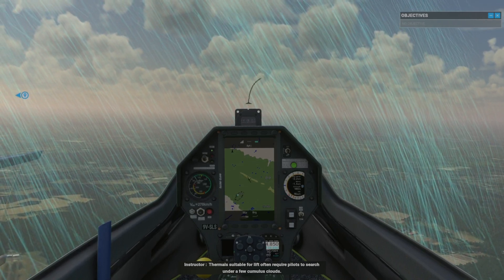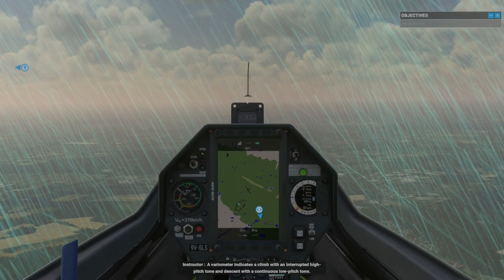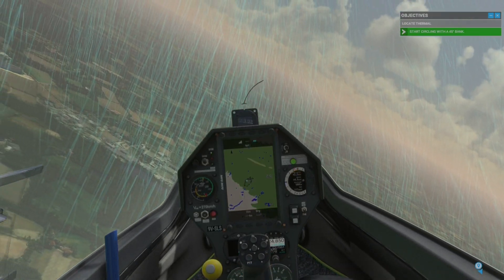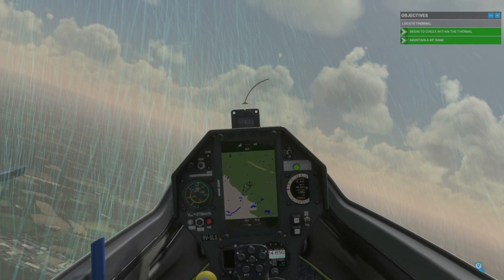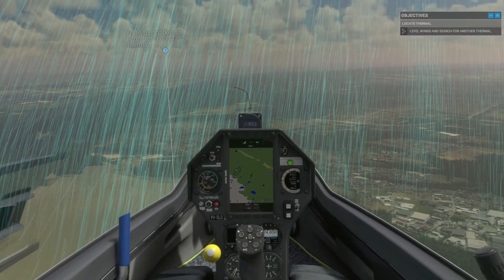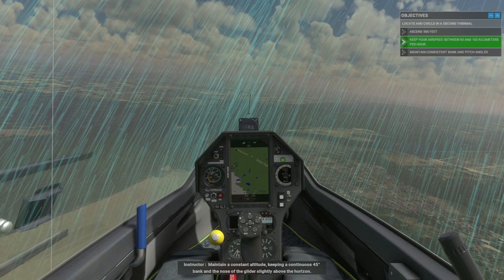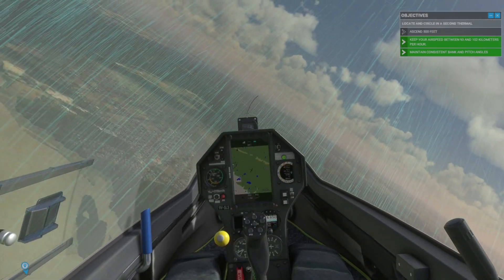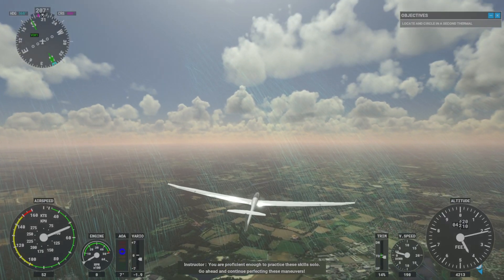Microsoft Flight Simulator - Glider Training, Thermal Identification (Lesson 6 of 7)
This is a glider tutorial at EDLO Oerlinghausen, Germany on the DG-1001E neo to search and identify thermals which allow us to gain altitude. This is a grade A flight and I am using the Thrustmaster Boeing yoke on xbox series S.

Tips: look for cumulus clouds which look like cotton balls with flat base, dust devils or birds circling. When you are on level flight and one side of the wing lifts, turn into that direction as the lift is higher on that side of the wing.